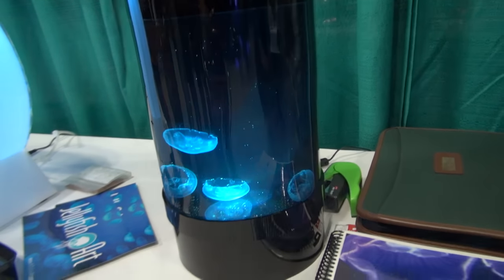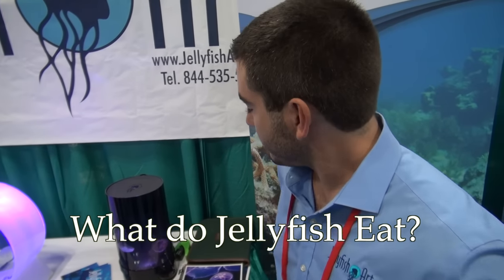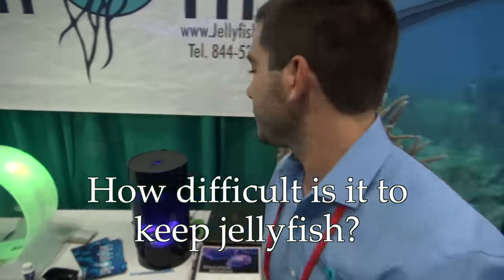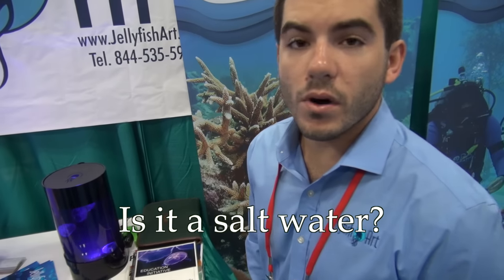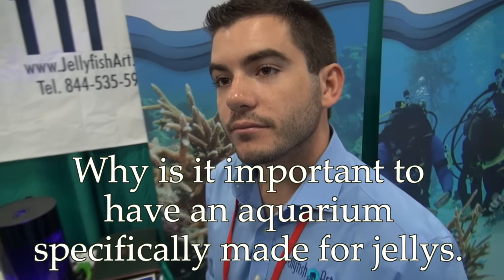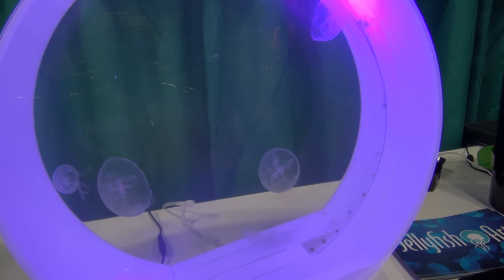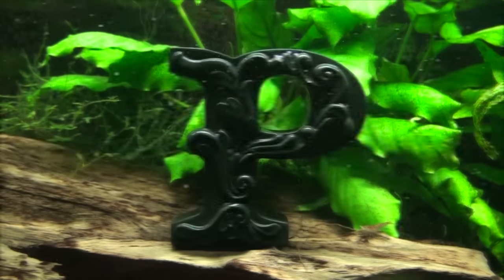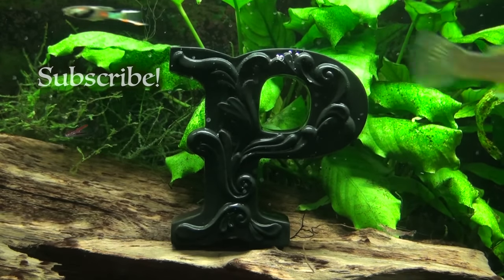JellyFish Nano Tanks!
I had the privilege of talking to the company JellyFish Art about thier line of nano tanks.